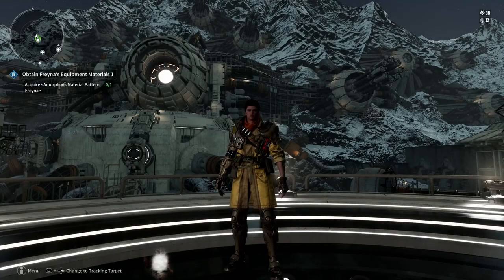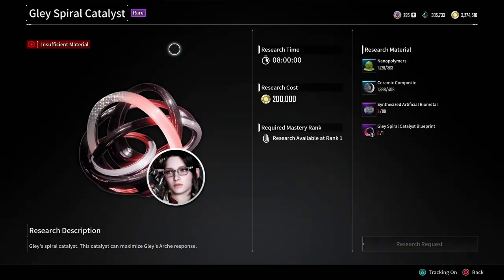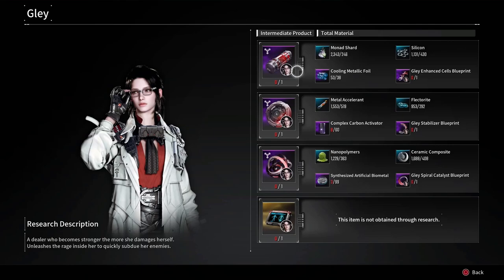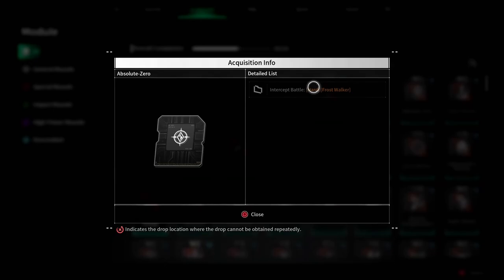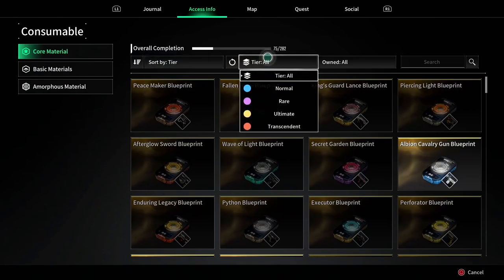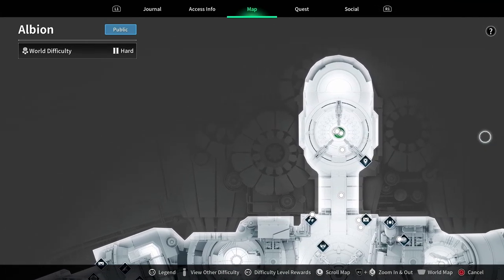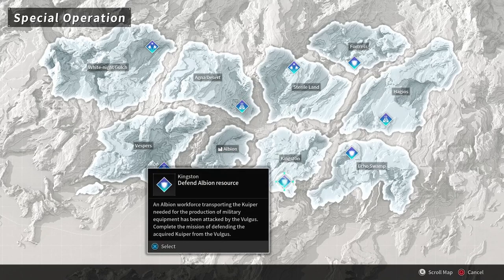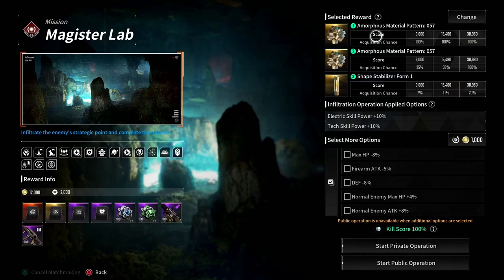The First Descendant - Time Saving Tips You NEED To Know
New to The First Descendant?

This video is your ultimate survival guide! Learn essential tips and tricks to master your Descendant and unlock the game's secrets. From strategies to resource management, we've got you covered. Don't miss out on this beginner's bonanza!

Chapters:
00:00 - Intro
01:09 - Tip 1
03:05 - Tip 2
03:39 - Tip 3
04:12 - Tip 4
05:15 - Bonus Tip
06:19 - Outro